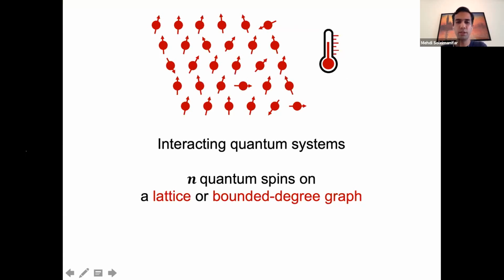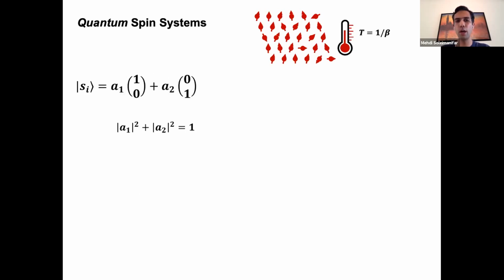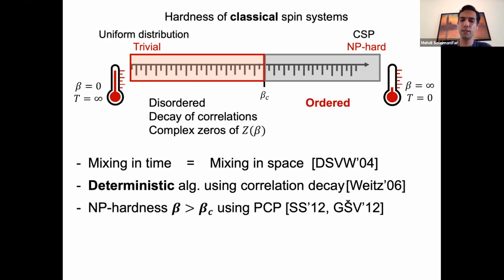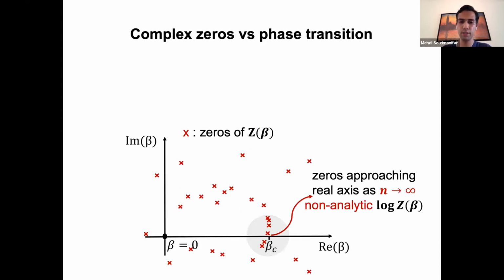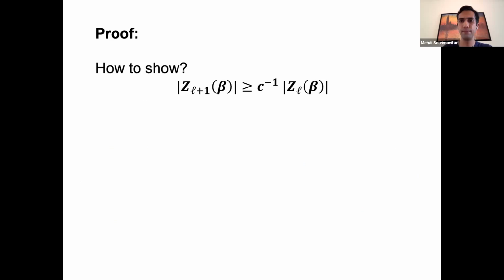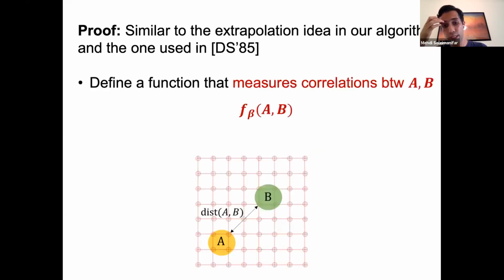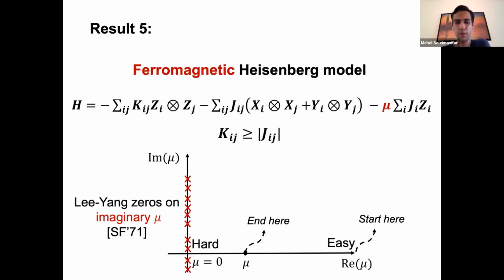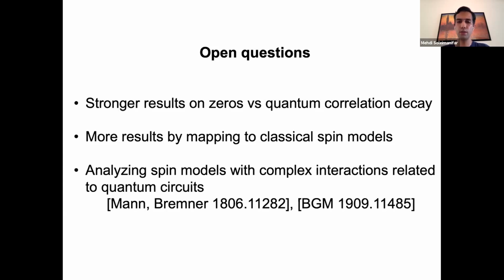Classical Algorithms, Correlation Decay, and Complex Zeros of Quantum Partition Functions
Mehdi Soleimani-far (MIT)
Geometry of Polynomials Reunion